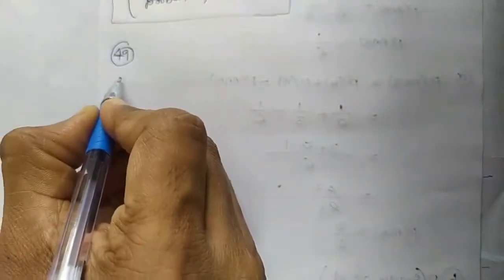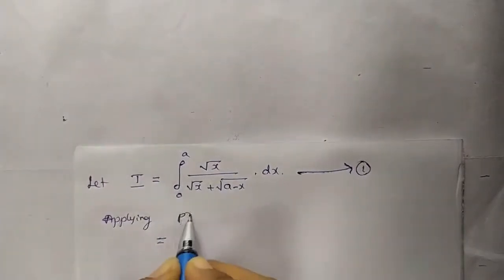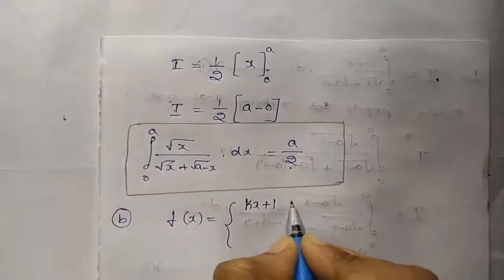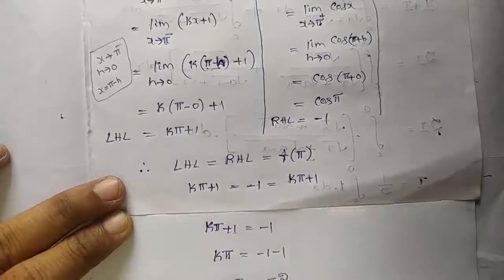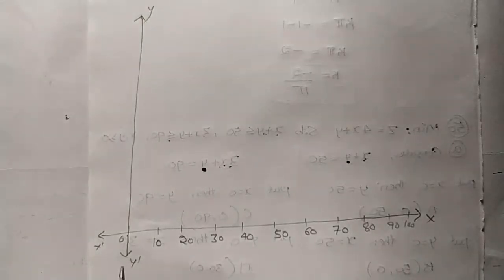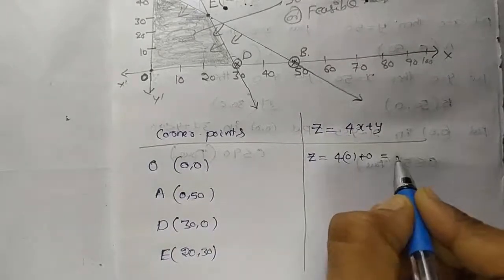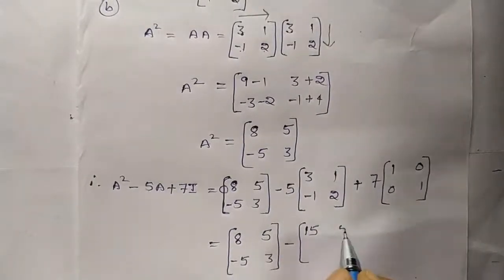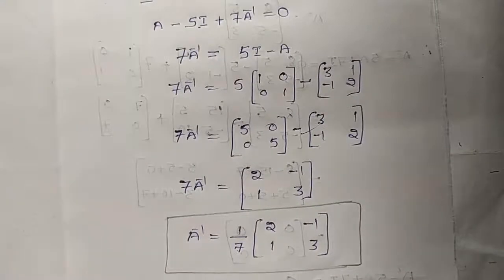part-7 (Discussion of model question paper -2 IIPUC Mathematics question paper 2020-21 by SHAFI)